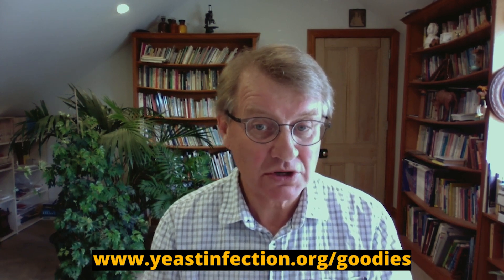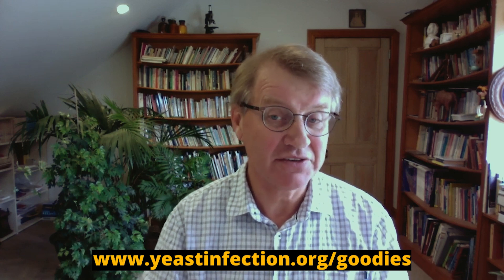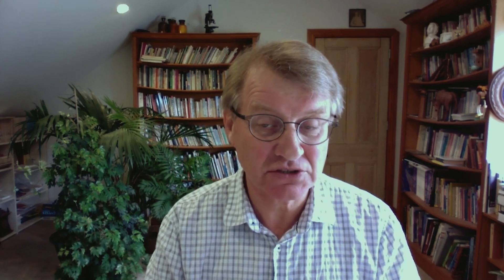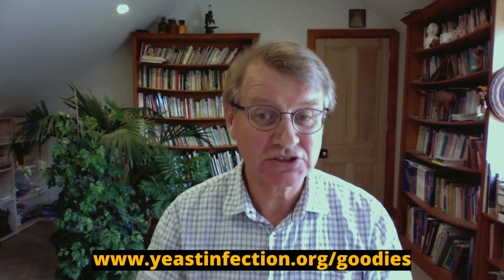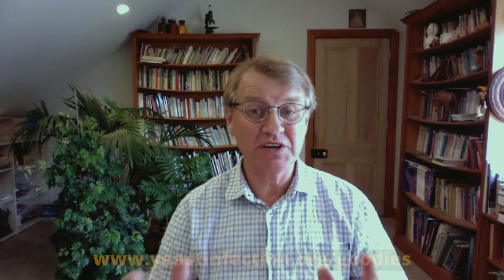Is CanXida Remove Antibacterial? | Ask Eric Bakker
In this video, I will talk about CanXida Remove and if it's antibacterial. Learn more below.

► FREE RESOURCES:
Download my free candida report here (includes the Ultimate Candida Diet Shopping List Printable and the Candida Symptom Tracker)
My New Candida Diet & Cleanse Guide Mobile App:

► OTHER RESOURCES:
*New* Candida Diet Cleanse And Detox Planner Planner